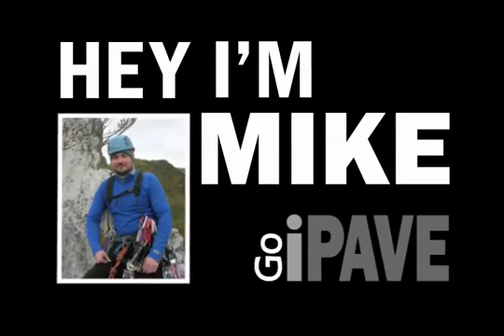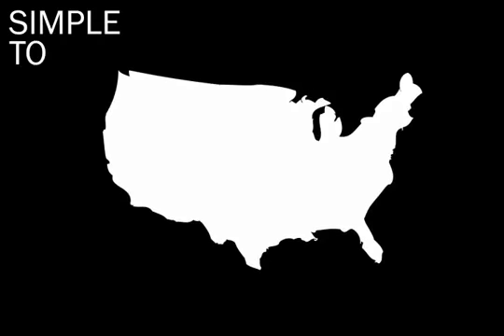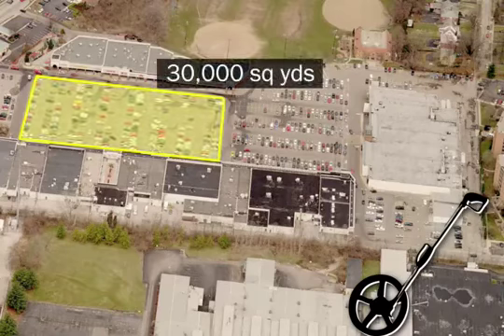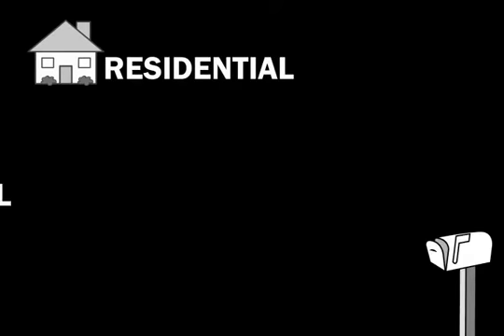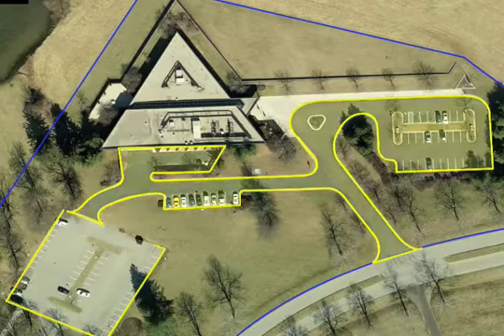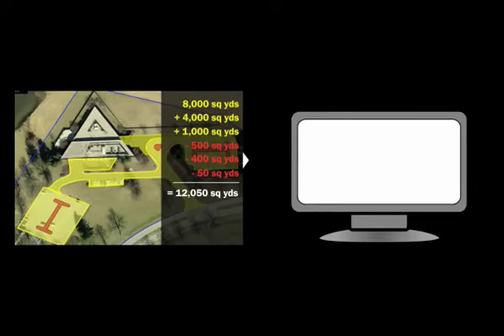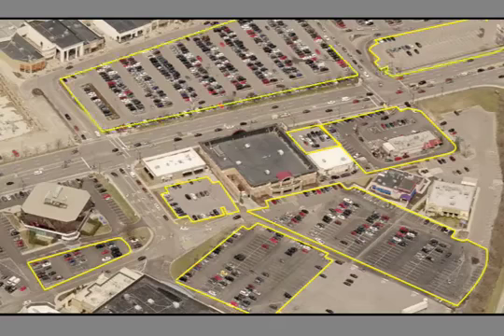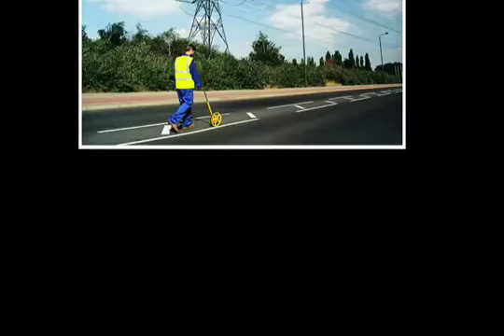Paving Software | Goipave in 75 Seconds by rapidinjection com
At PavementLayers, we understand that when you’re running a pavement company, it’s important to have the right tools for the job. That’s why in 2010 we’ve developed an all-in-one, cloud-based solution with the functionality you need to keep your entire business running smoothly—and profitably.

If you’re ready to take your company to the next level, please sign up for a free trial-- you are up and running no matter your level with technology in less than 1 hour. for your free trial.

Our testimonials will tell you from top owners across NorthAmerica how amazing the experience and financial results have been!